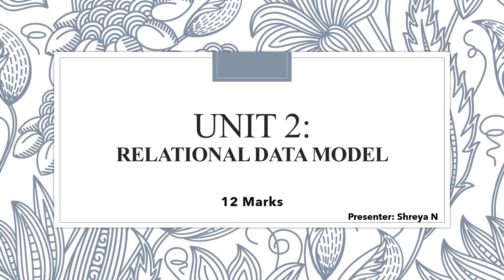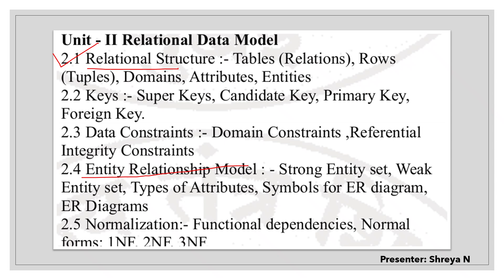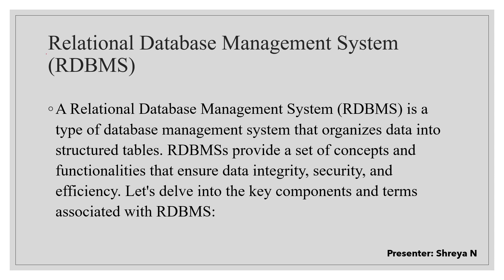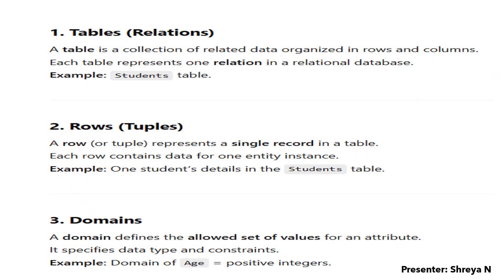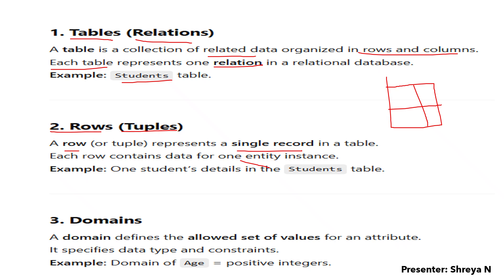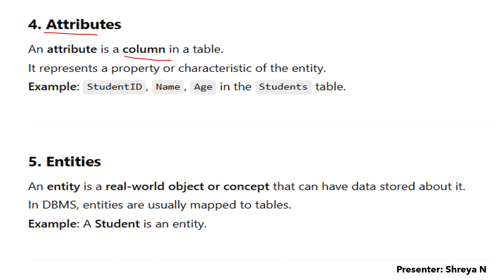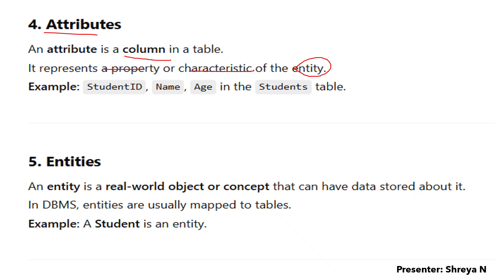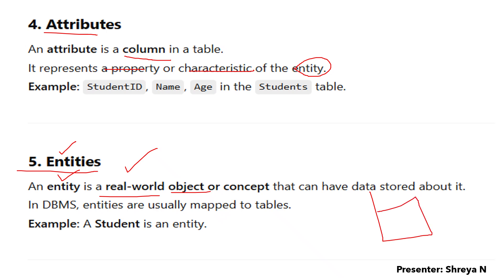2.1 Relational Structure: Table, Rows, Domain, Attribute, Entities| K Scheme DMS | 313302 | Shreya N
YouTube Playlist – Full Course: (K Scheme - MSBTE Syllabus)

What You'll Learn – Database Management Systems:

- Explain the concept of Database Management Systems (CO1)
- Design databases for given problems using ER diagrams and relational models (CO2)
- Manage databases using SQL: create, modify, and query databases (CO3)
- Implement PL/SQL codes for given applications: procedures, functions, and triggers (CO4)
- Apply security and backup methods on databases: user management, access control, and data backup (CO5)

Interactive Resources:

- 💾 Downloadable SQL code files and practice templates
- ✅ Quizzes and assessments to test your understanding
- 💬 Discussion forums for Q&A and feedback
- 🧑‍💻 Live coding sessions and hands-on workshops
Happy Learning with DBMS! 🎉